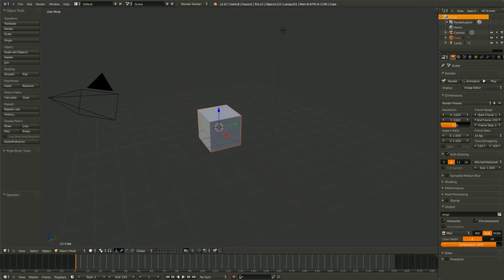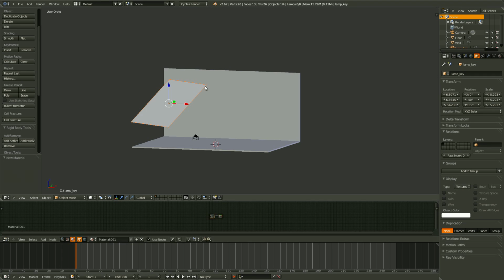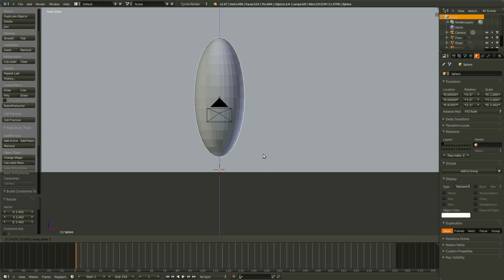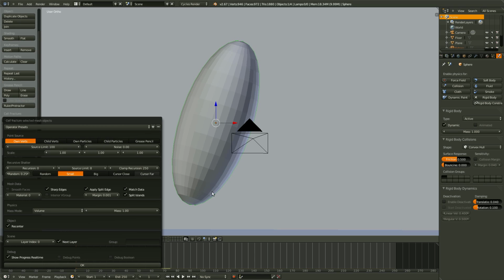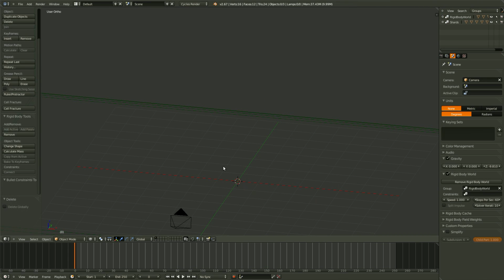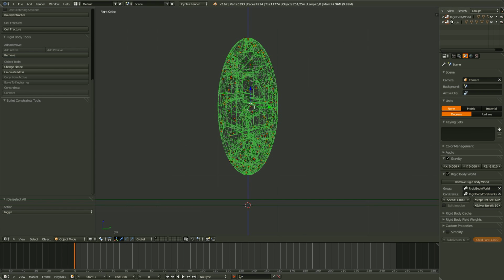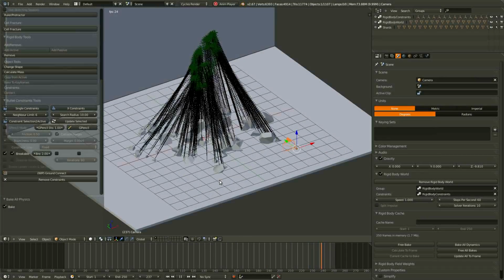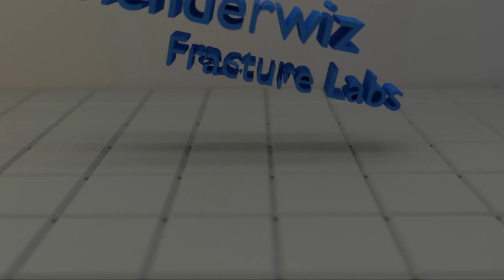Fracturing Tutorial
In this tutorial, we will be covering the rigid body physics simulator, the cell fracturing tool, and the bullet physics constraints tool. In the end, we will have a working animated fracturing. This technique will work for nearly any mesh that you want to break.

I hope you enjoy this tutorial. Any feeback, recommendations, or suggestions for future tutorials are welcome.